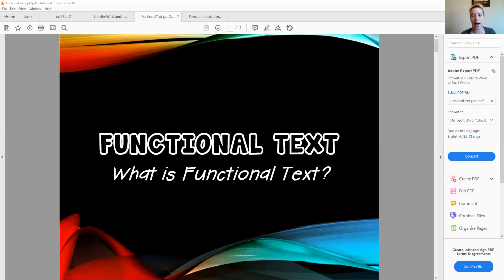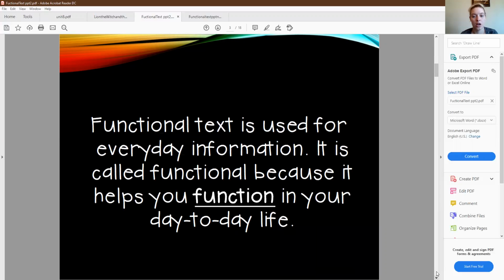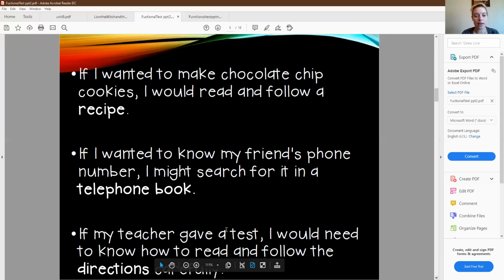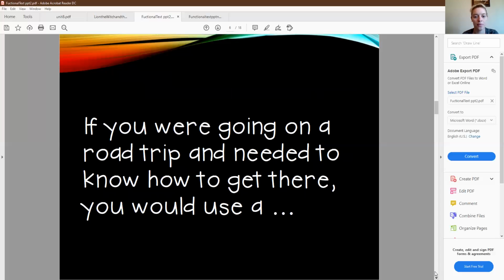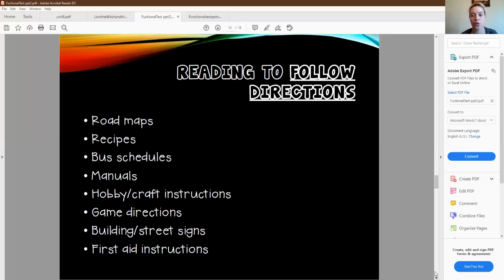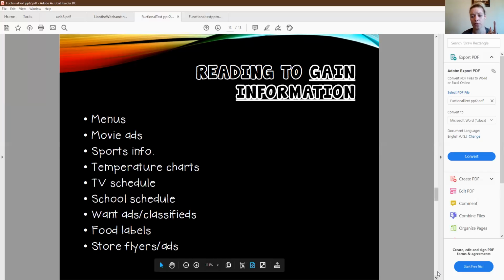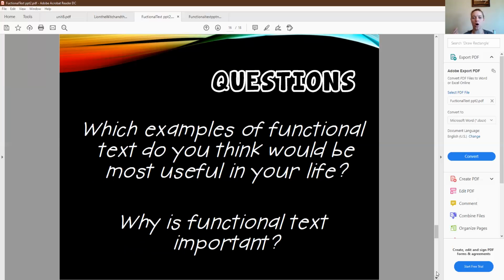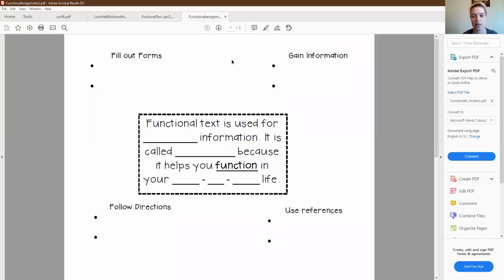Functional Text Introduction